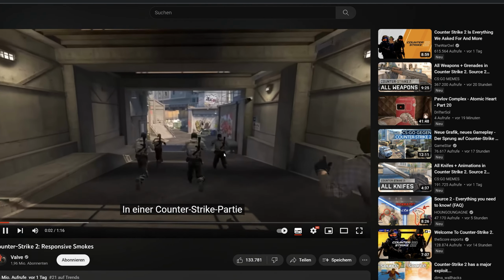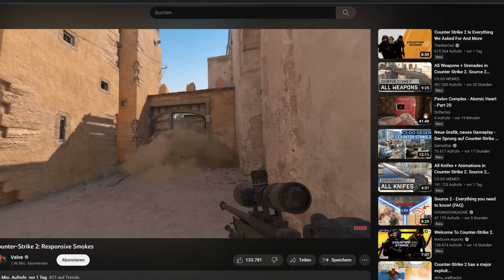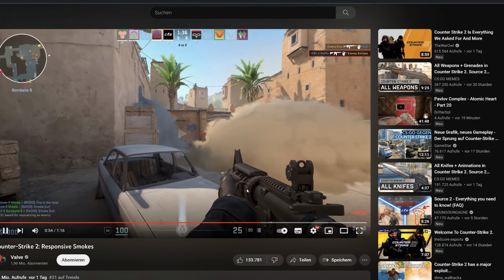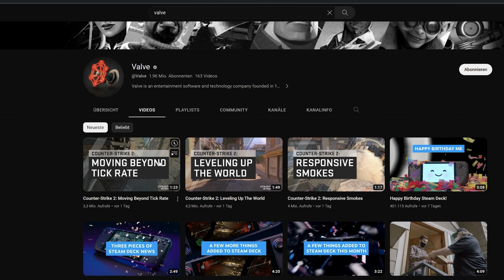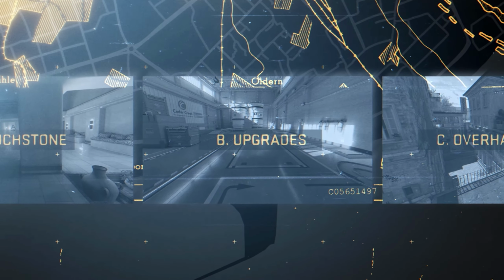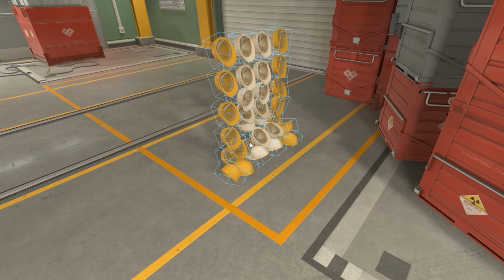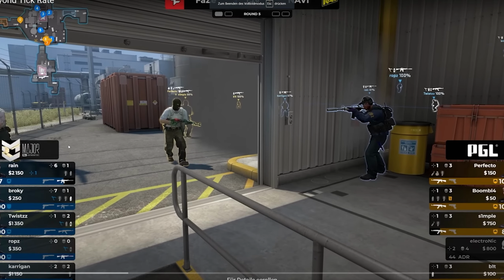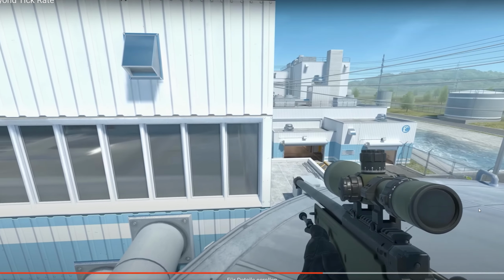Counter-Strike 2 is FINALLY here!!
I cannot wait to play it, what do you guys think of CS2 so far?